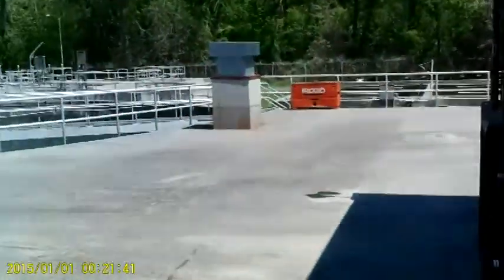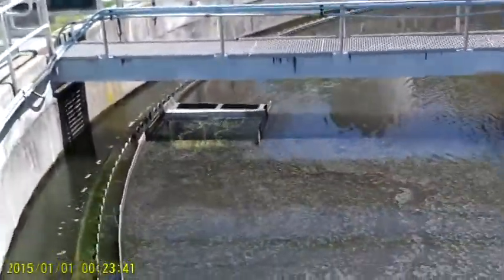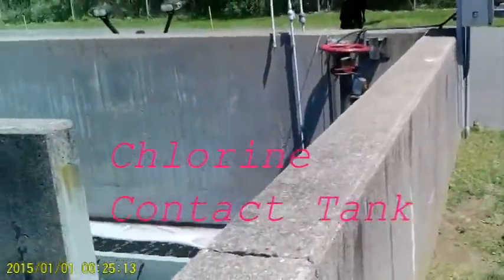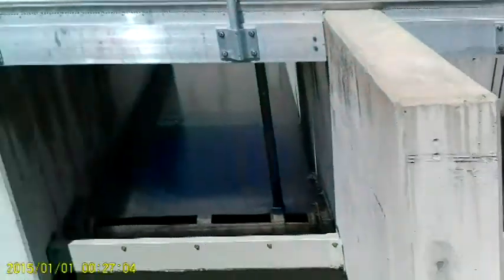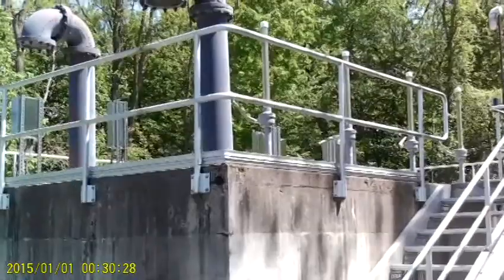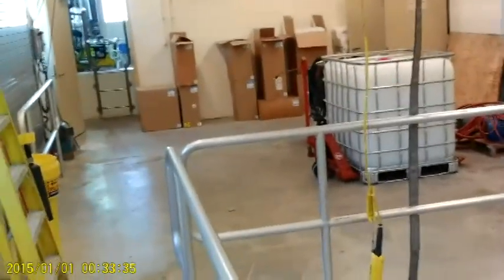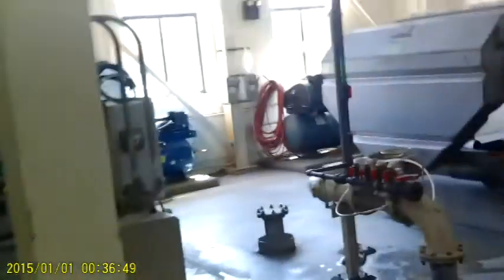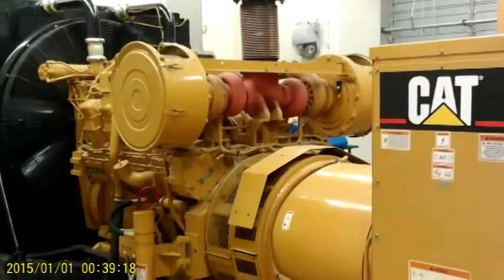Westfield Water Recovery part 2